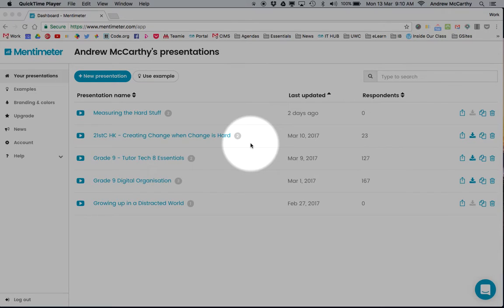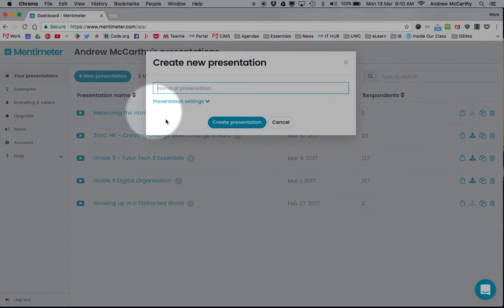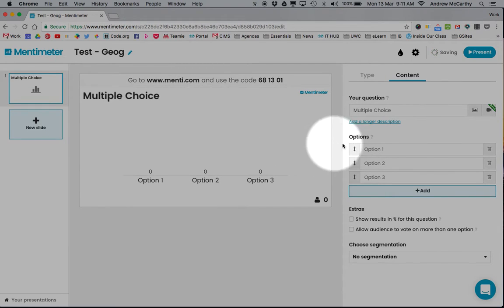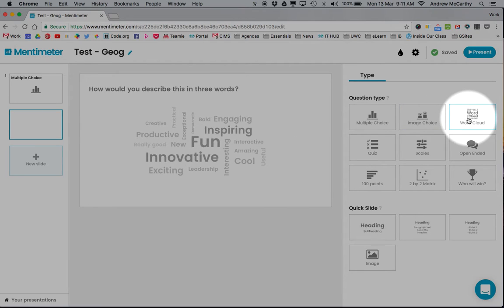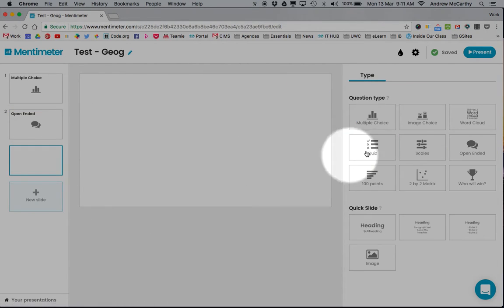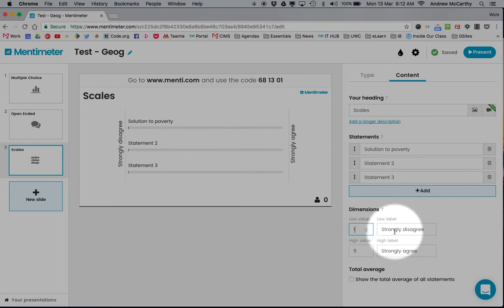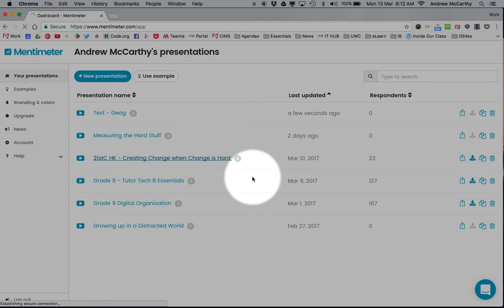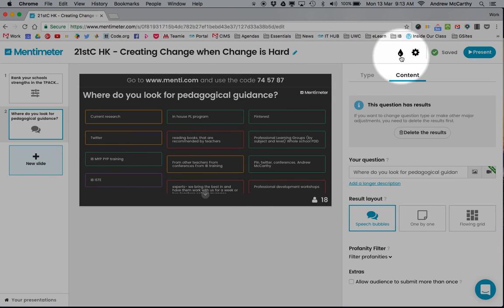Mentimeter Intro - Online Quiz Tool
Mentimeter is the online quiz tool which is brilliant for short exit tickets, lesson starters to to check on understanding at the midpoint of piece of learning. The free account allows you to have three questions in a quiz which seems to be enough for most circumstances.